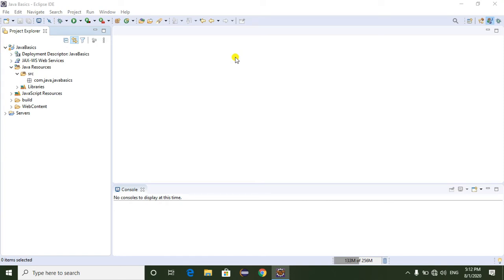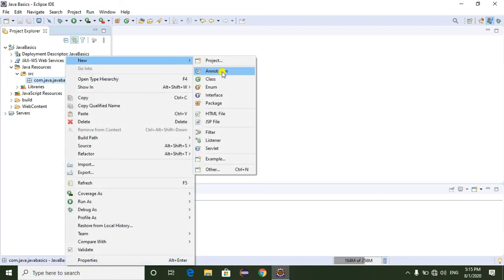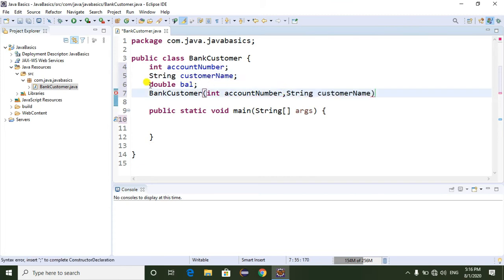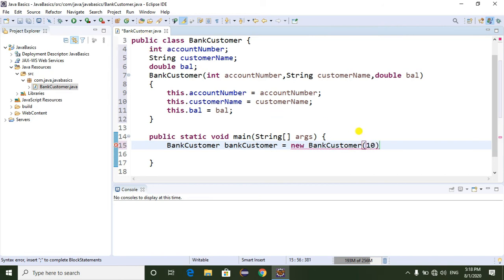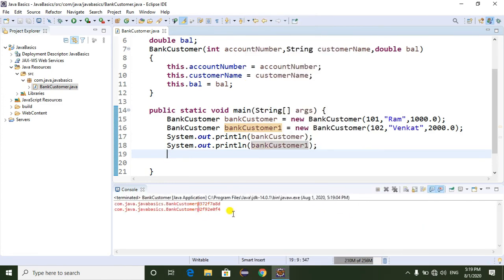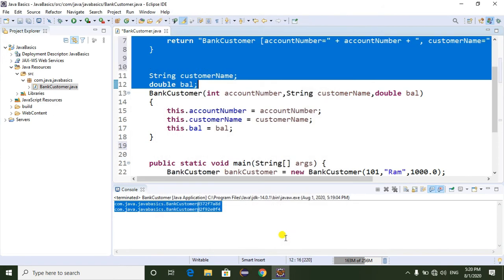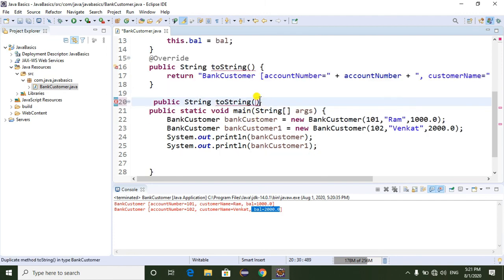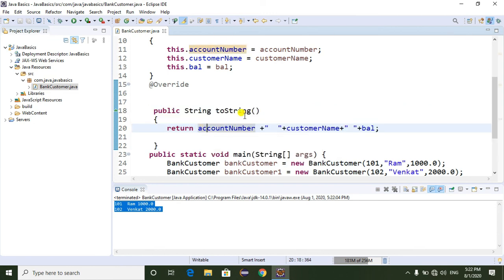What is toString() Method in java and how to override toString method